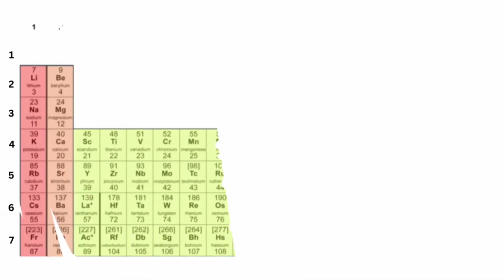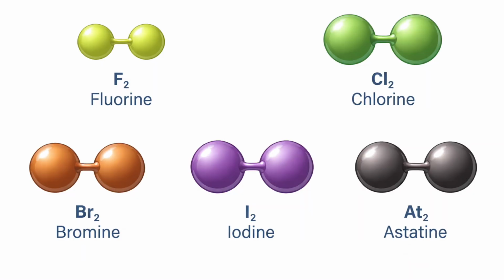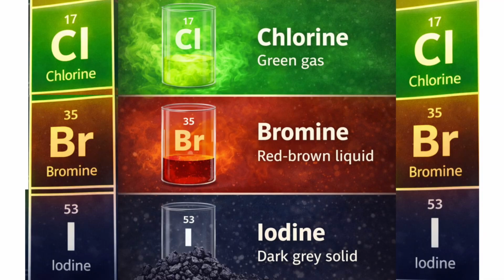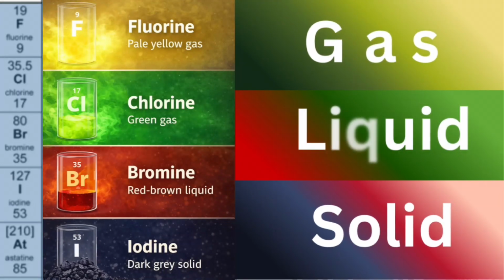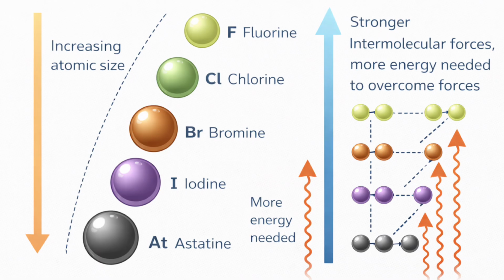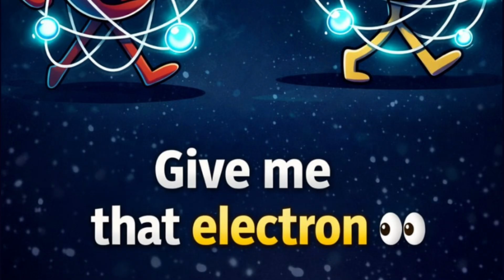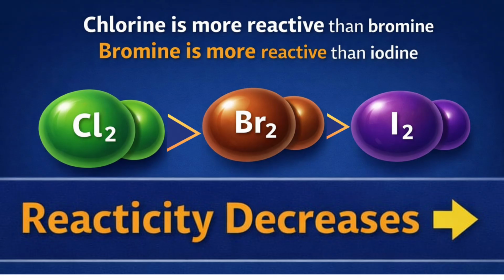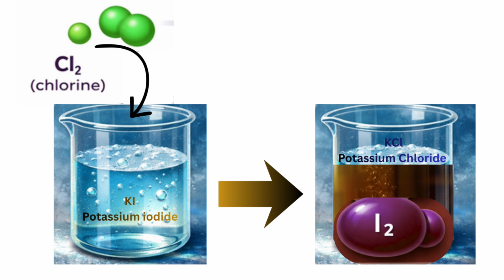GCSE AQA CHEMISTRY Group 7 elements - Halogens Explained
GCSE Chemistry – Group 7 (Halogens) Explained / Trends & Reactions

In this video, we explore Group 7 of the periodic table, also known as the halogens. Perfect for GCSE Chemistry students, this lesson breaks down both the physical and chemical properties you need to know for your exams.

In this video, you will learn:
⭐️What the halogens are and where they are found in the periodic table
⭐️Why halogens exist as diatomic molecules (Cl₂, Br₂, I₂)
⭐️Trends in physical properties (melting point, boiling point, and state)
⭐️Why relative molecular mass increases down the group
⭐️How reactivity decreases down Group 7
⭐️What displacement reactions are and how they work
Example: Why chlorine can displace iodine from potassium iodide

Key facts to remember:
✨Halogens have 7 electrons in their outer shell
✨They form negative ions by gaining one electron
✨A more reactive halogen will displace a less reactive one

This video is ideal for:
Anyone wanting a clear, simple explanation of halogens